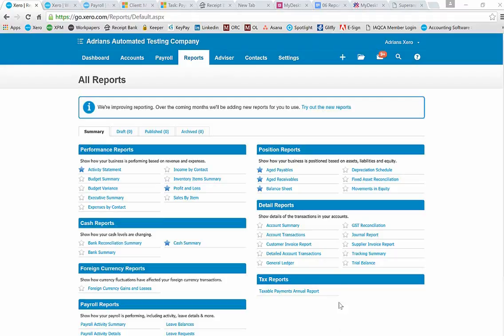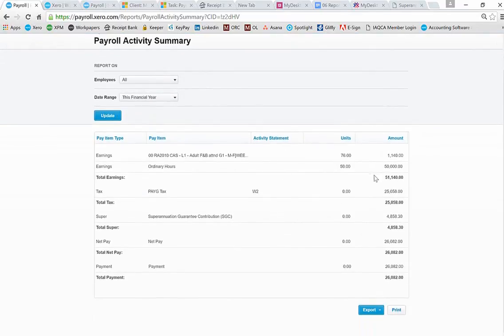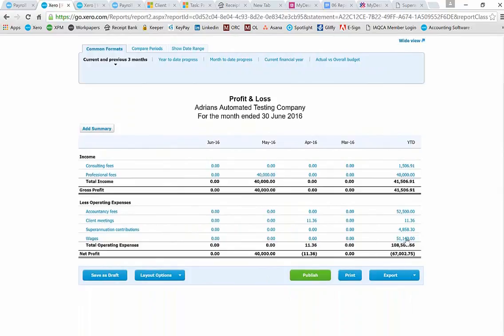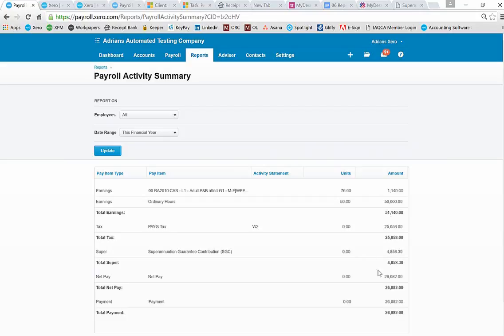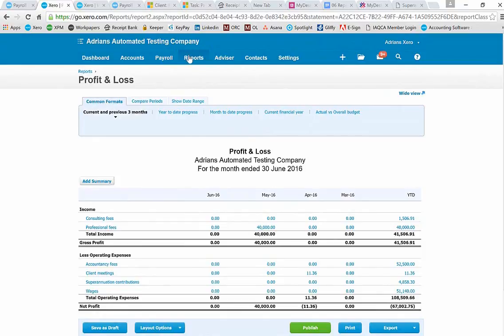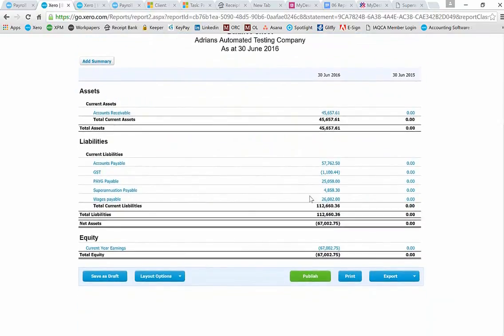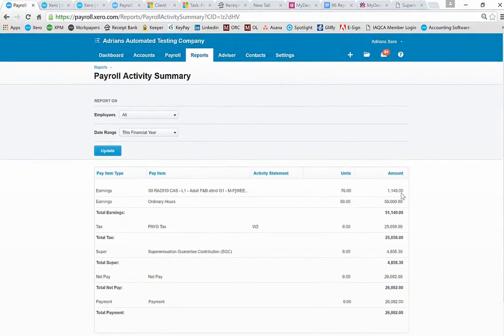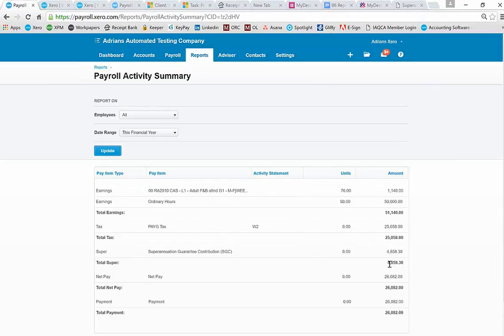Reconciling Your Payroll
Angeline Bryer is your guide to reconciling payroll on Xero.